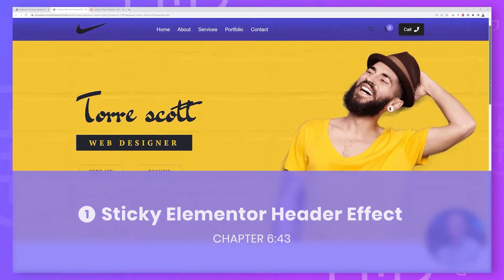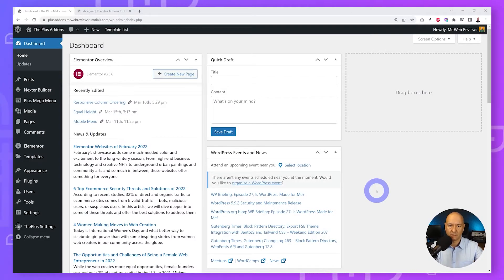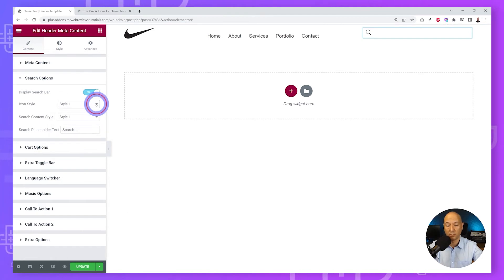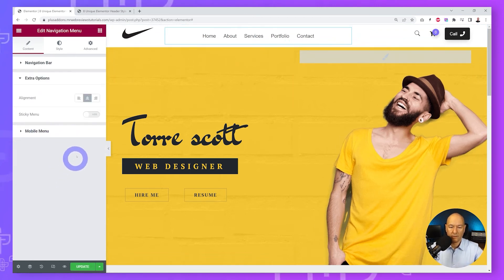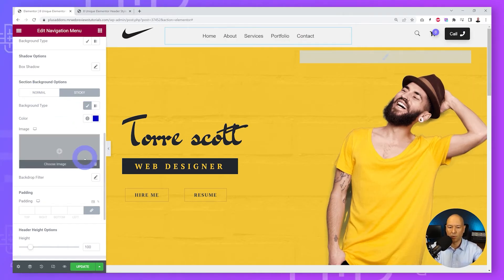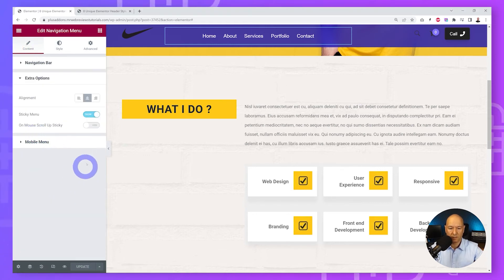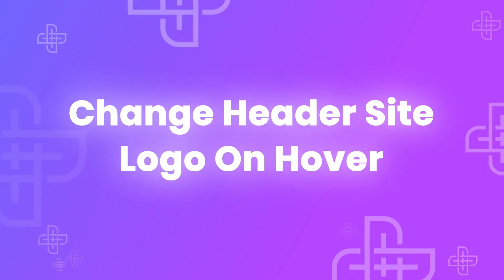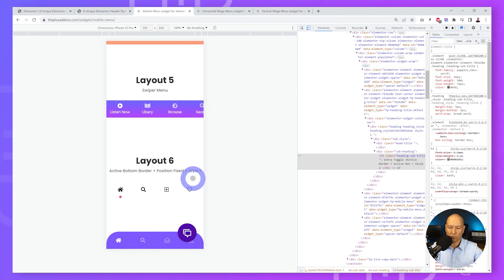8 Best Elementor Header Scrolling Effects - Sticky Menu, Transparent, Glass, Shrinking, Color Change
In this Elementor header scrolling effect video, we will see how to add a Sticky Menu Header Effect, Transparent Elementor Header, Glass Morphism/Blurry Header Effect, On Scroll Colour Change of Header Effect, Change Logo on Scroll, and much more.

Using this one Powerful Elementor Header plugin, you can master your web skill without touching a single line of code.

Exclusive Features
✅ Sticky Elementor Header Effect
✅ Sticky Menu with on scroll Colour Change Effect
✅ Transparent Sticky Header Effect
✅ Sticky Glassmorhpism/Blurry Header Effects
✅ Hide Header on Scroll Down Effect
✅ Change Header Height on Scroll/Shrinking Header Effect
✅ Change Header Menu Logo on Scroll
✅ Change Header Logo On Hover
✅ Completely Responsive
✅ No Coding Language Required

You can also build Mega Menu and Mobile menu with The Plus Addons for Elementor Navigation Builder

Time stamps 🕐

0:00 Intro
1:14 Activating the Widgets for Header Effects
2:15 Building the Elementor Header
6:44 Sticky Header Effect for Elementor
7:28 Sticky Menu with On Scroll Colour Change Effect in Elementor
9:09 Transparent Sticky Header Effect in Elementor
9:53 Sticky Glassmorhpism/Blurry Header Effects in Elementor
11:07 Hide Header on Scroll Down Effect in Elementor
12:04 Change Header Height on Scroll (Shrinking Header Effect)
13:22 Change Header Menu Logo on Scroll in Elementor
14:41 Change Header Site Logo On Hover in Elementor
16:10 End Notes

Important Links 🔗